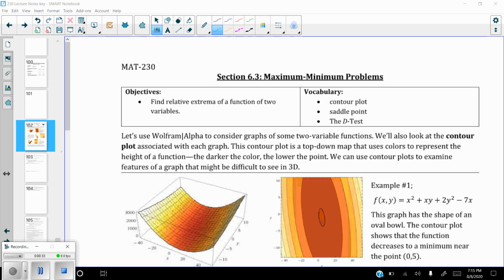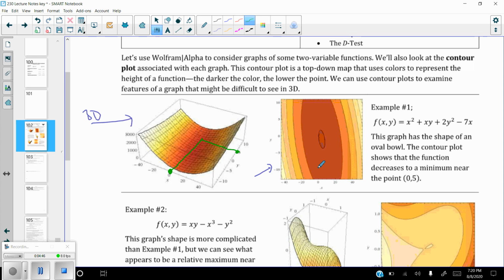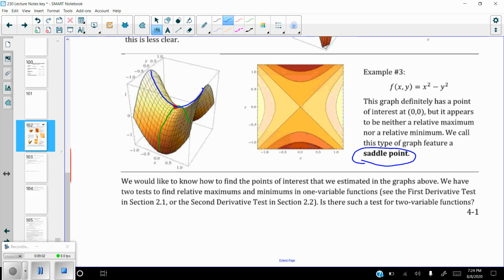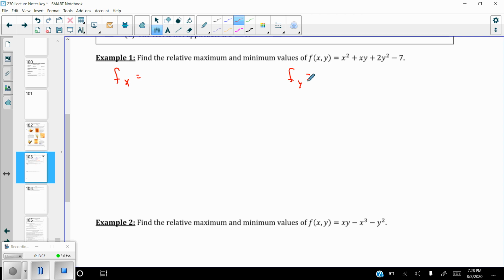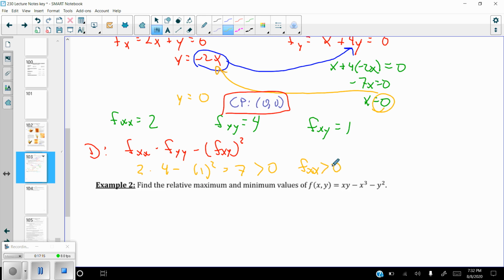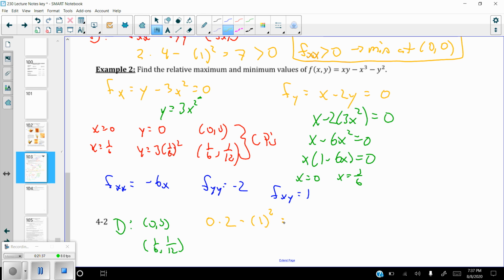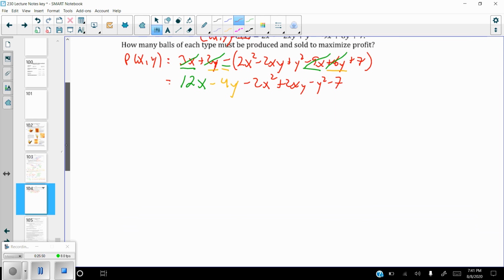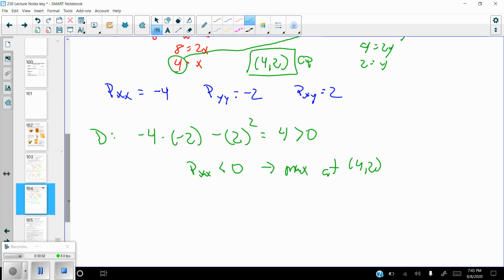230 6 3 Notes Key